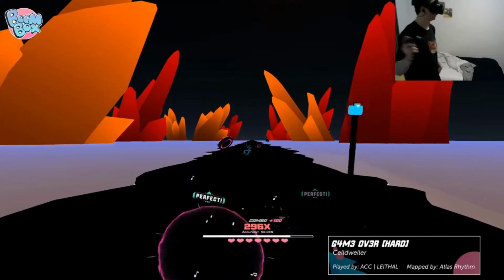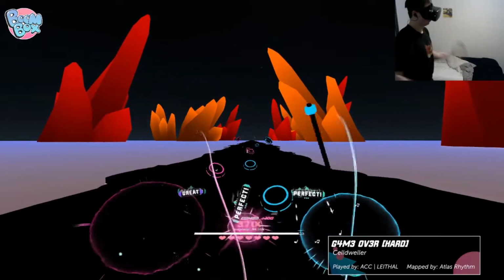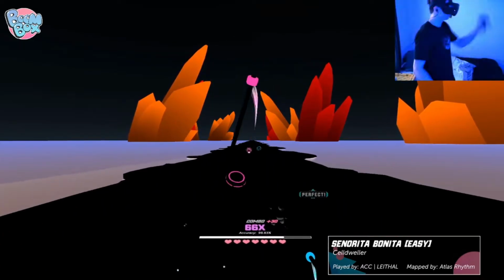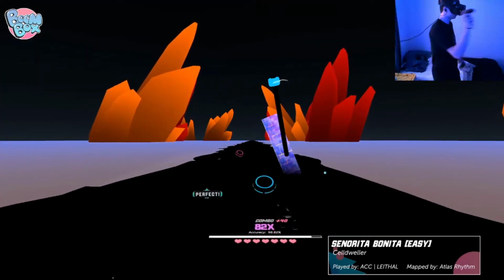BoomBox Beginner Tips and Guide for Setting Good Scores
Compilation of some tips I've learned and game mechanic information to help new players set the best scores they can! (GIVEAWAY CLOSED)

Timestamps:
Intro: 0:00
Scoring: 0:52
Patterns: 7:51
Settings: 10:54
Outro: 13:03